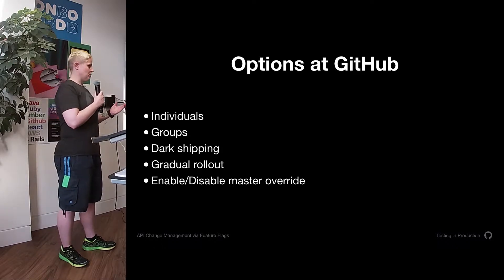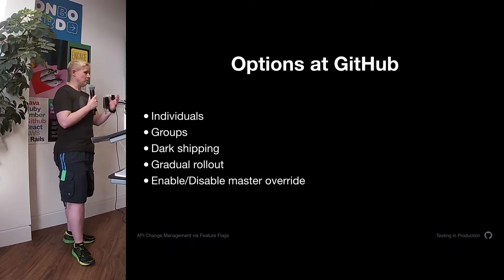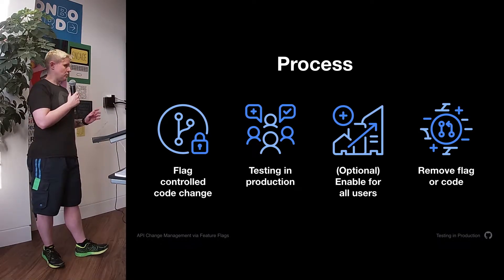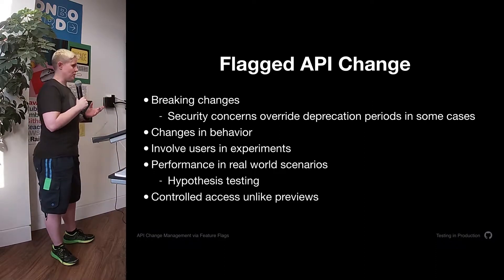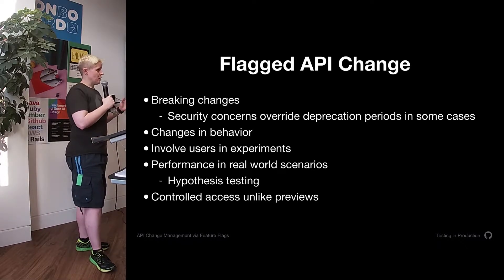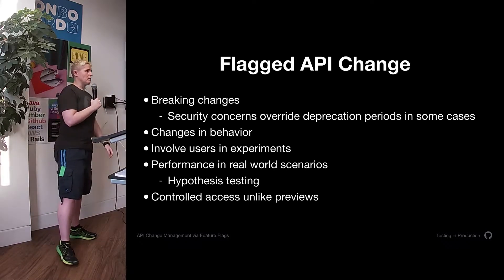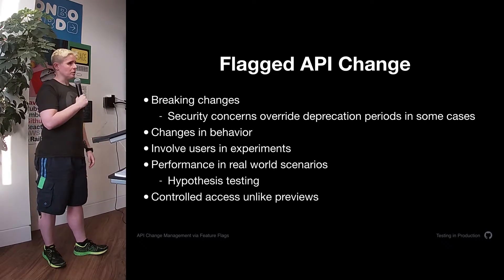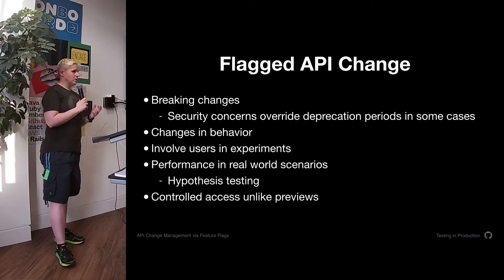API Change Management via Feature Flags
Talk given by Claire Knight, Senior Engineer at GitHub, at the Test in Production Meetup. If you’re interested in joining us at a future Meetup, you can sign up